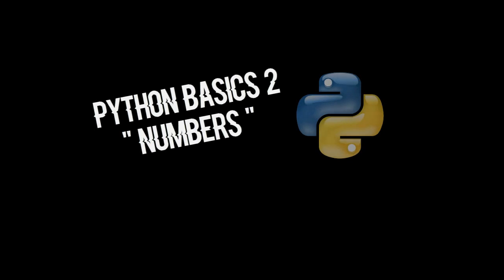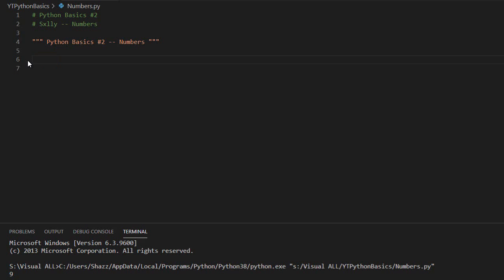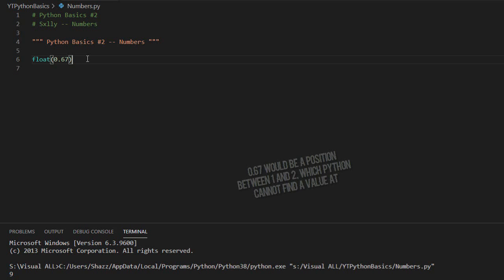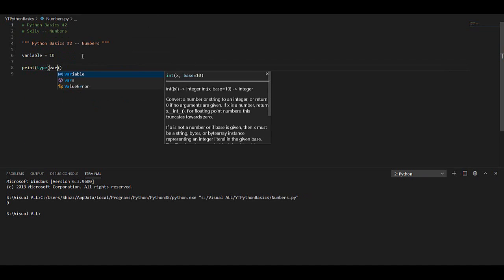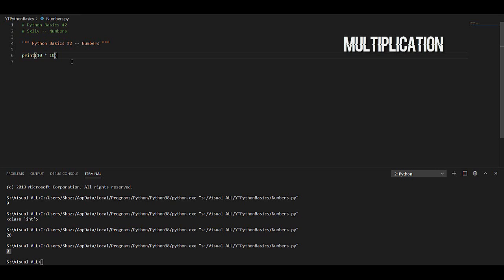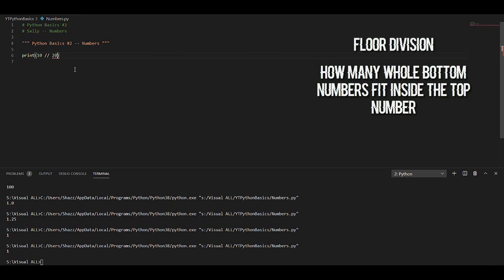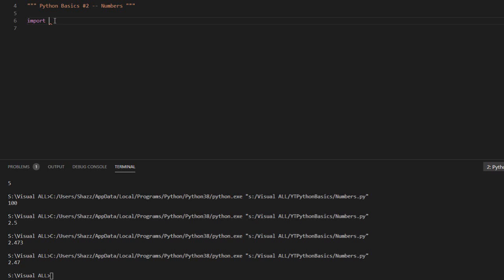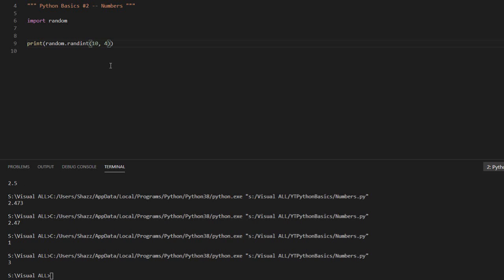Python Basics 2 Numbers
Greetings Everyone!

Welcome to my channel, this is not only a new but the first series on my channel, where I will be covering the basics of python over a course of videos each specifying on one fundamental topic!

The topic of This video is "Numbers"

The video's aim is to get someone who is a beginner in the python world to understand the basics of Numbers within Python!

Hope I could be of help :) Sxlly